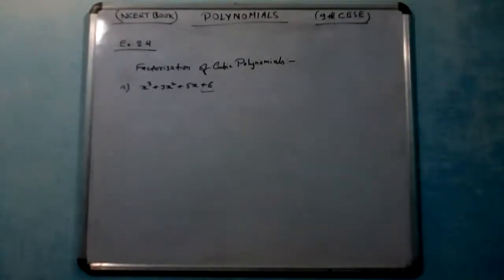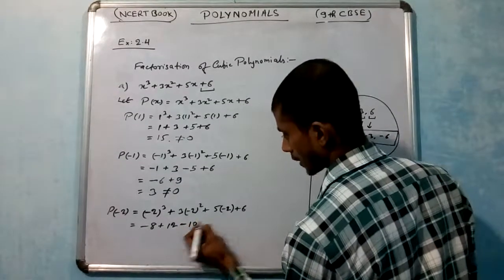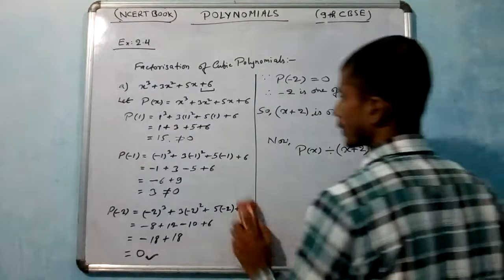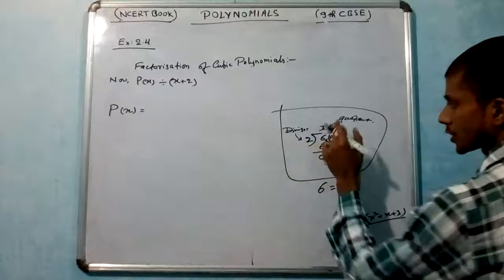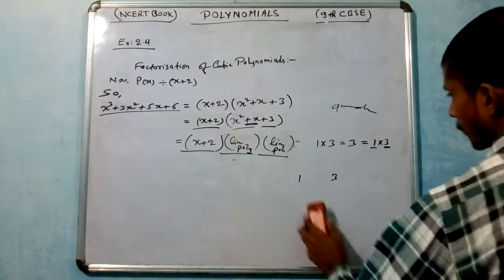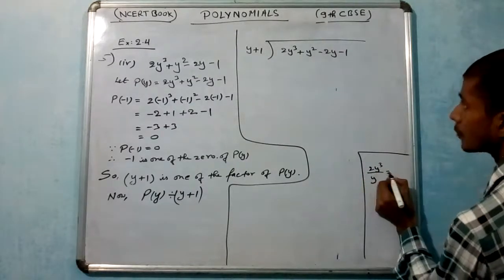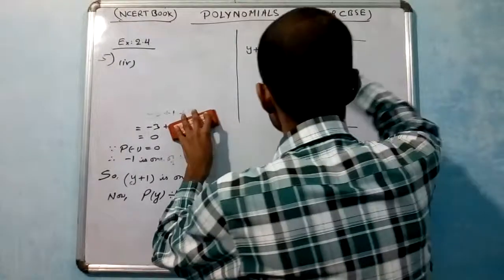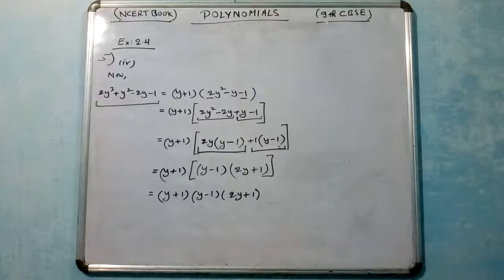9th CBSE MATHS (POLYNOMIALS) CLASS 14